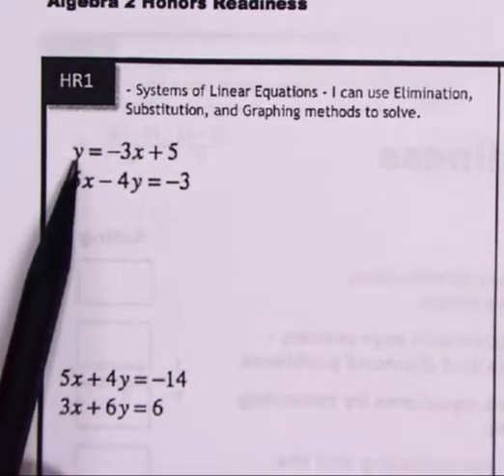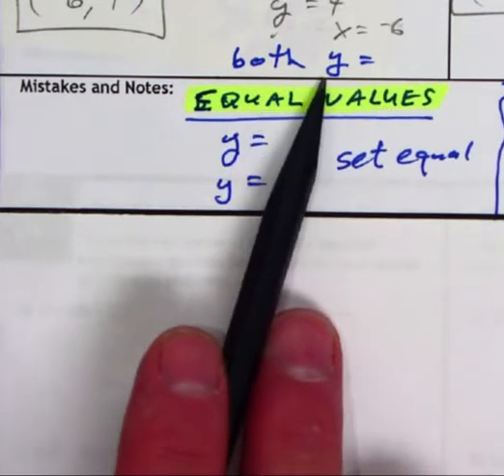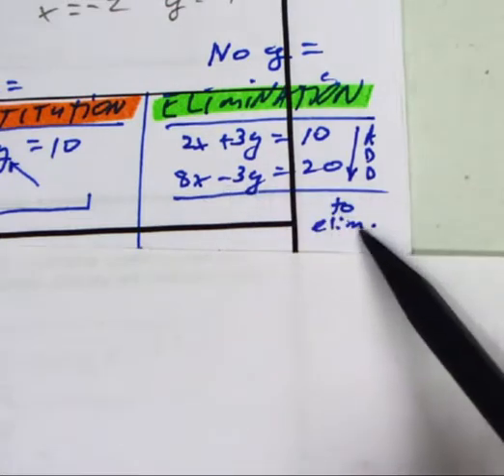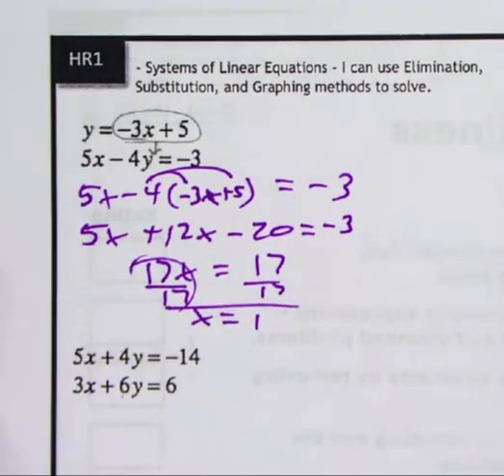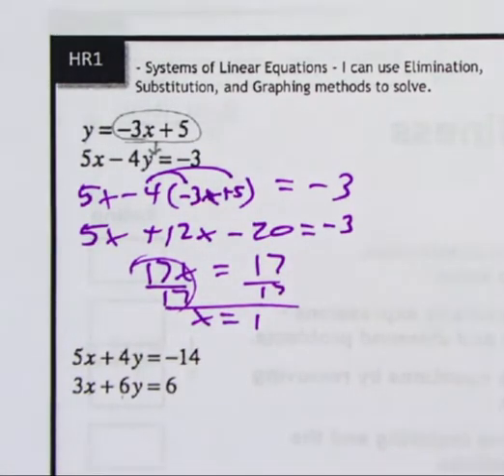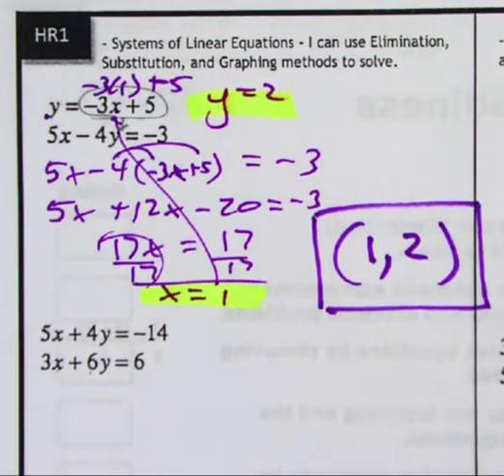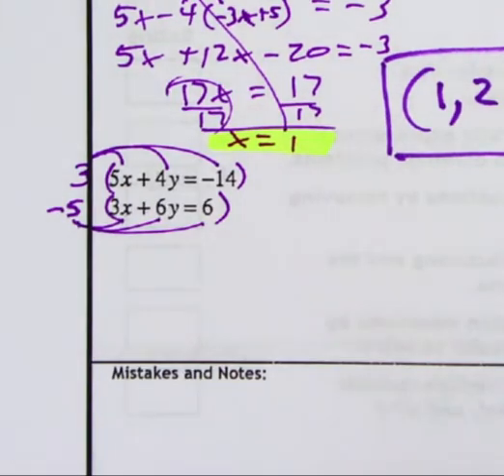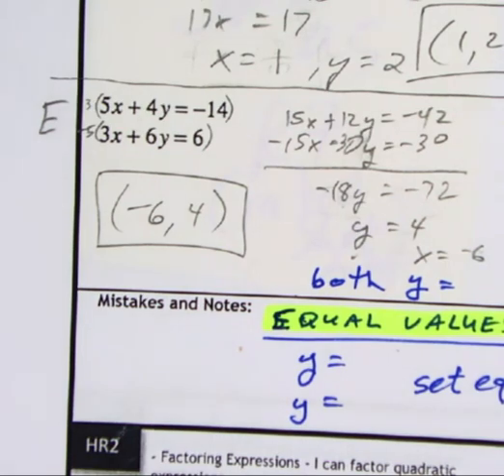HR1 - solve linear system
solve linear systems